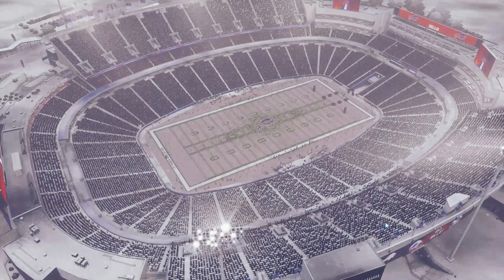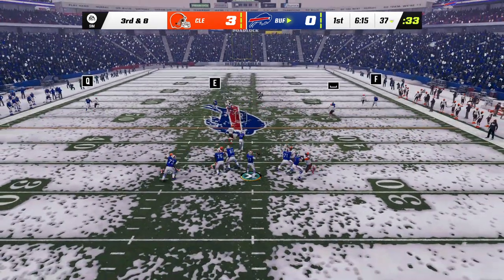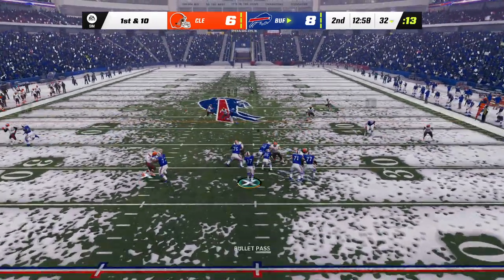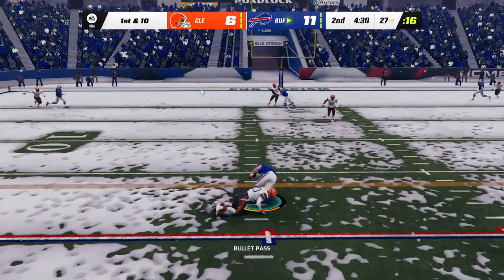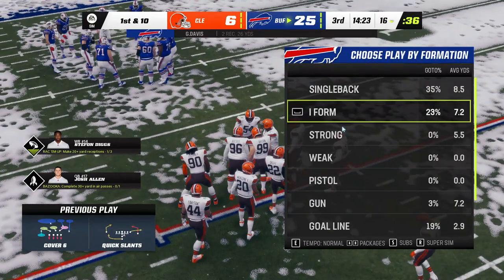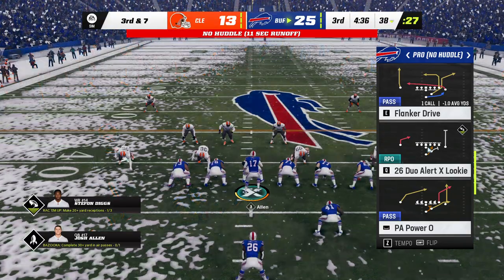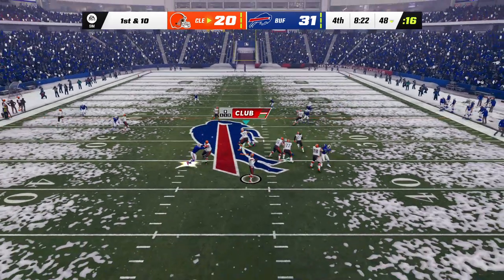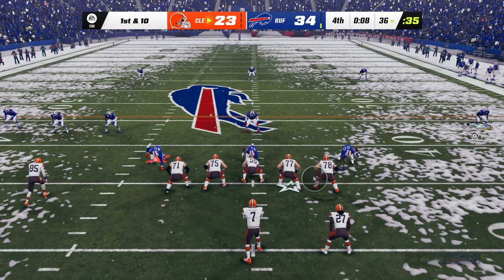CLE/BUF (Double Feature)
Game 1: In Buffalo (As originally Planned)
Game 2: In Detroit
Both games BUF wins